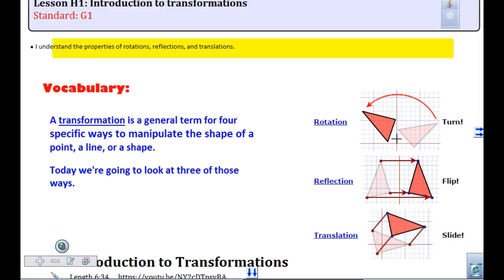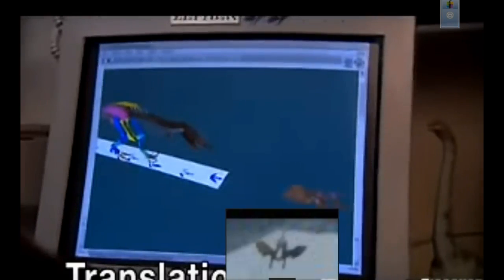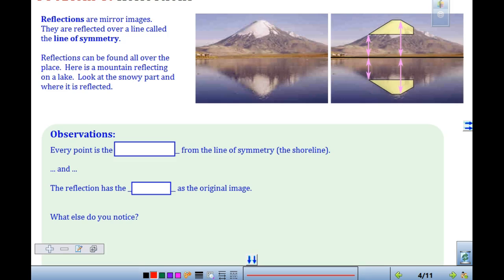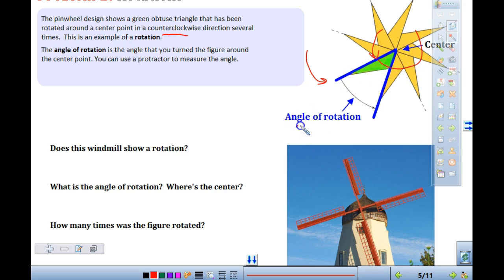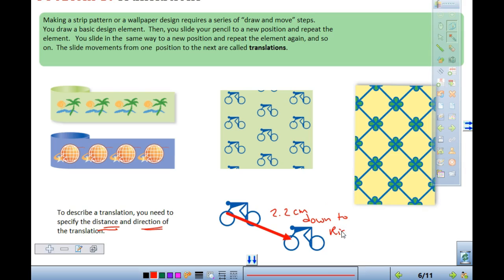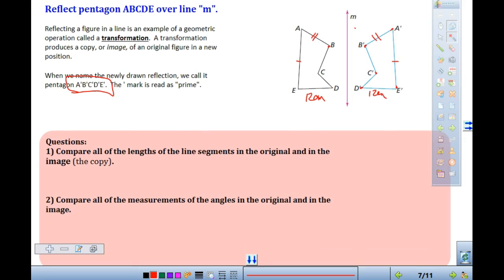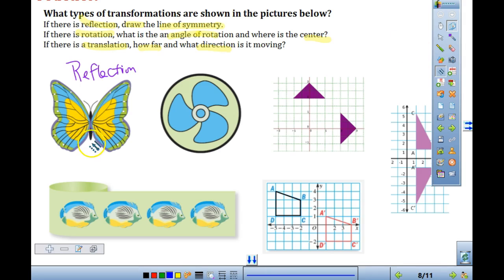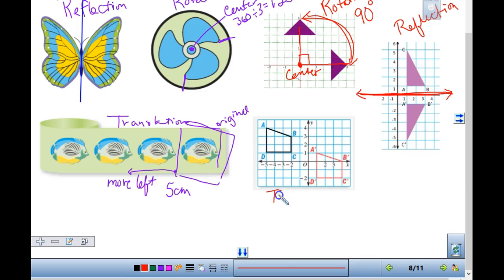M8 H1 2018 Intro transformations